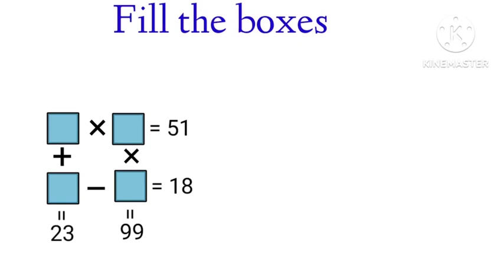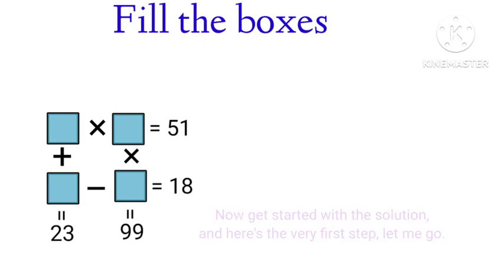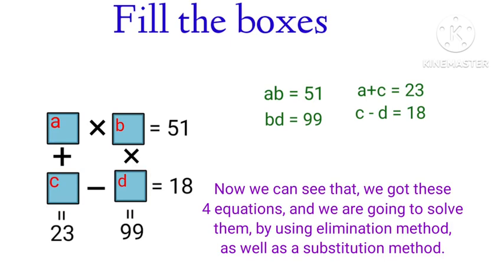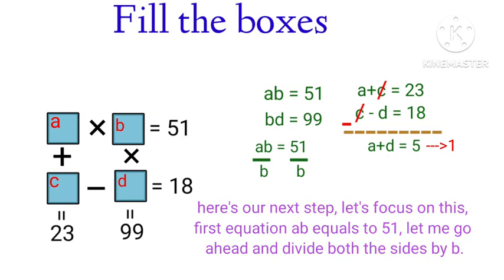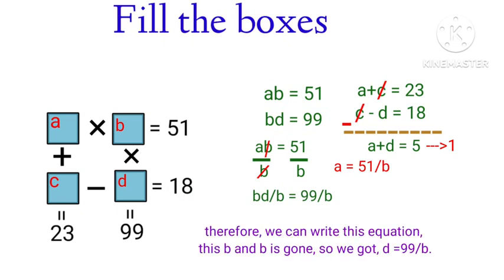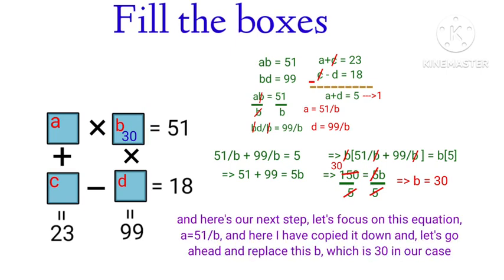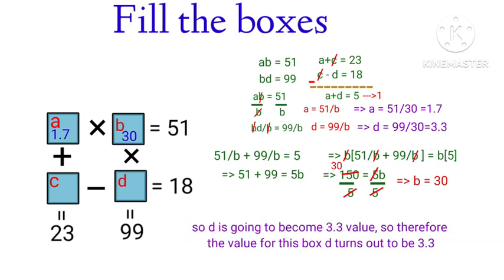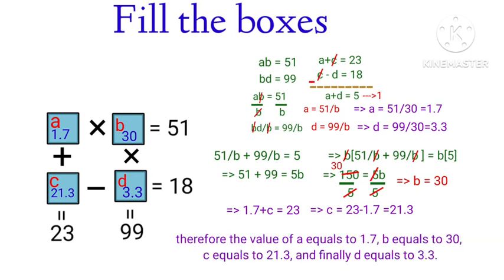Fill the 4 empty boxes by elimination method. OlymPiad questions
Fill the 4 boxes by their intended values.
Easy way to fill the maths puzzle.

online maths classes from my documentary a to z science channel.